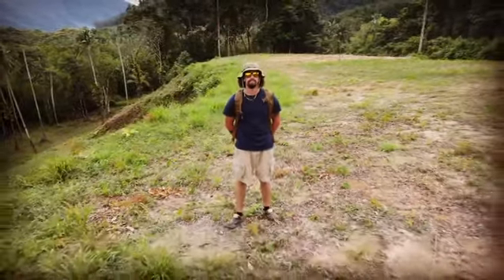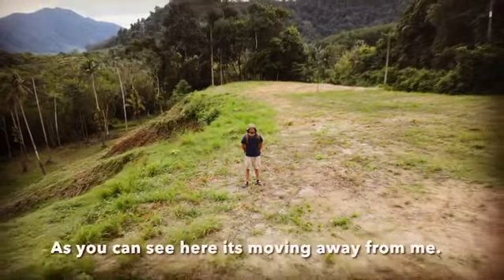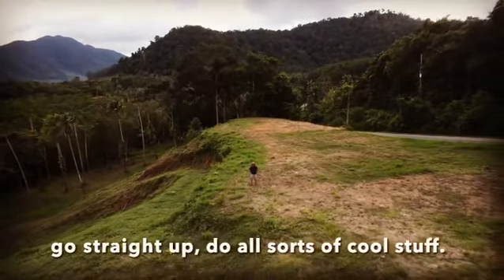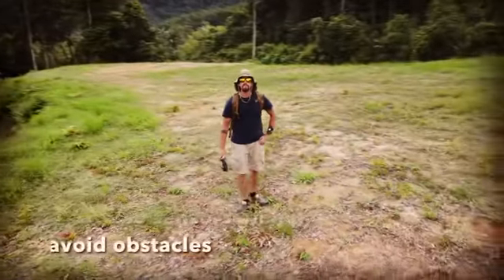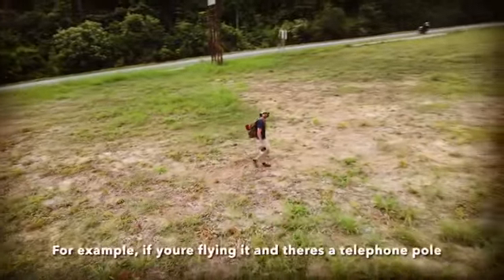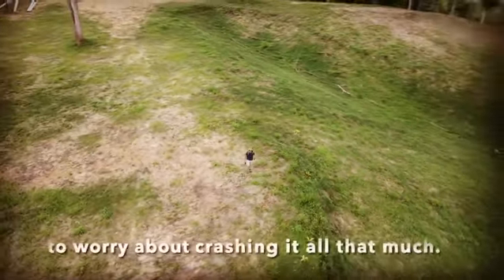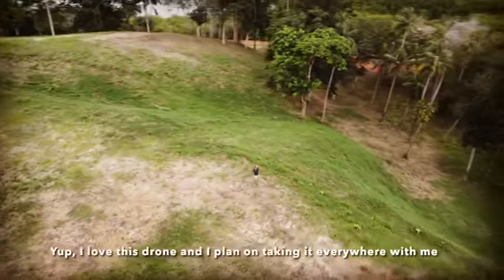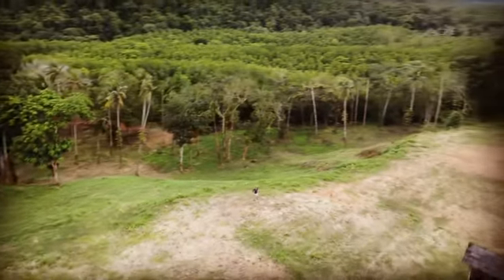Working on my drone skills